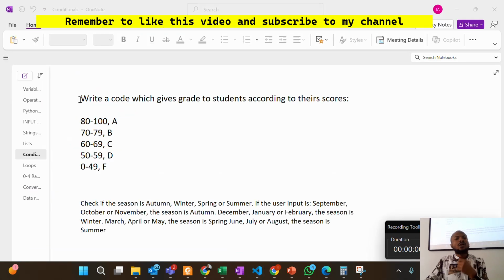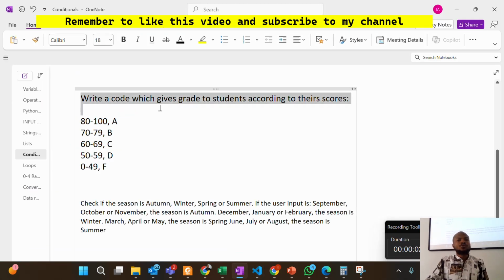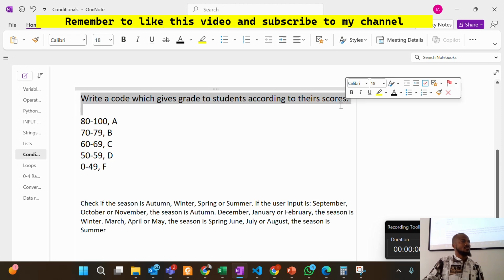PART 6: CAIE 9618 A Level COMPUTER SCIENCE BASICS OF PYTHON PROGRAMMING CONDITIONALS (IF statement)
Welcome to our SIXTH Python Programming Class!

In today’s class, we’ll cover CONDITIONALS.